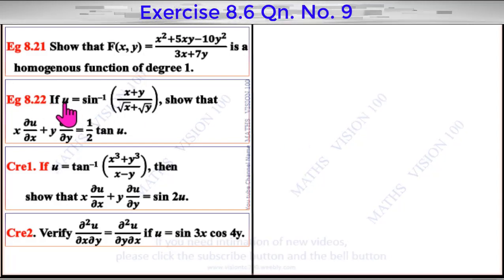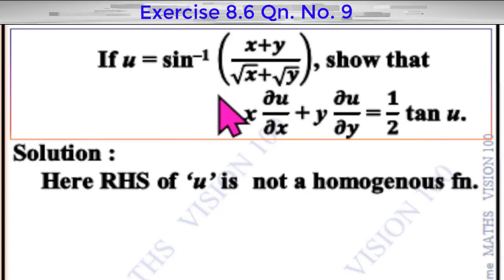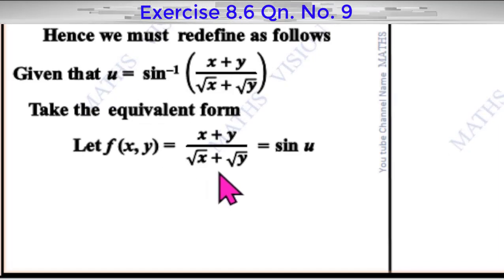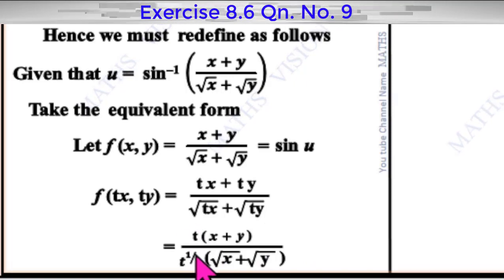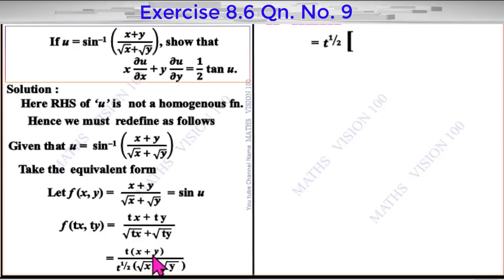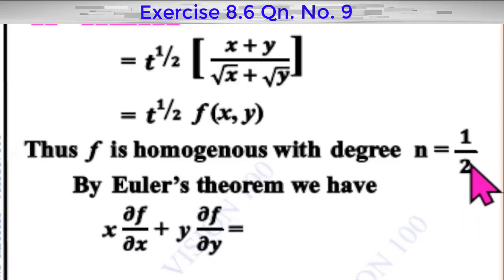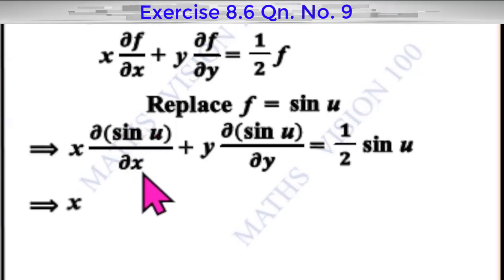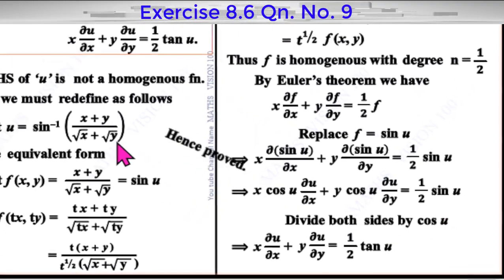12th Maths | Example 8.22 | Differentials and Partial Derivatives | TN New Syllabus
XII-Maths | Differentials and Partial Derivatives
12th Maths | Exercise 8.1 Qn. No. 6 | Differentials and Partial Derivatives | TN New Syllabus
8.2 Linear Approximation and Differentials
8.2.1 Linear Approximation
Definition 8.1 (Linear Approximation)
Example 8.1
8.2.2 Errors: Absolute Error, Relative Error, and Percentage Error
Definition 8.2  (Absolute error)
Definition 8.3 (Relative and Percentage error)
Examples 8.2 to 8.4
Exercise 8.1